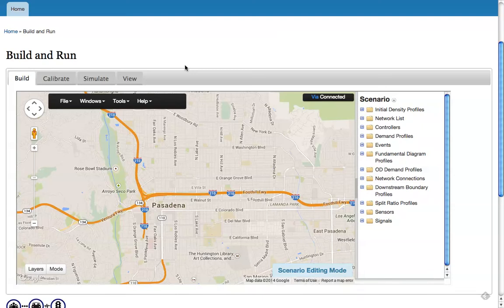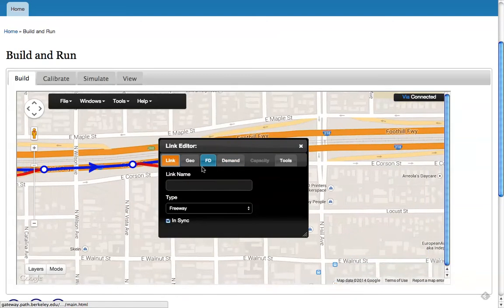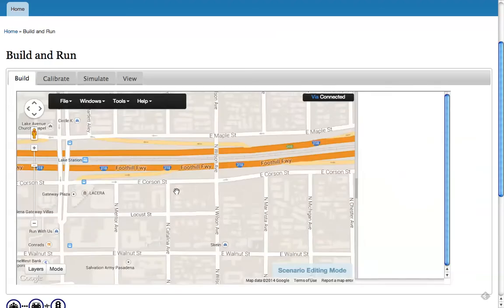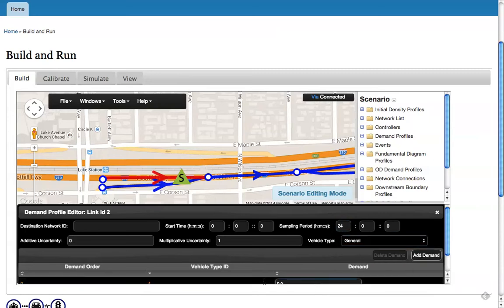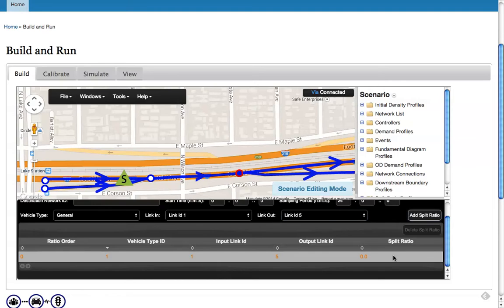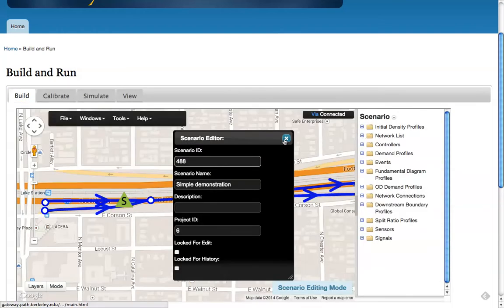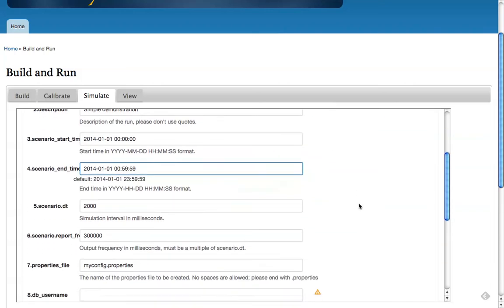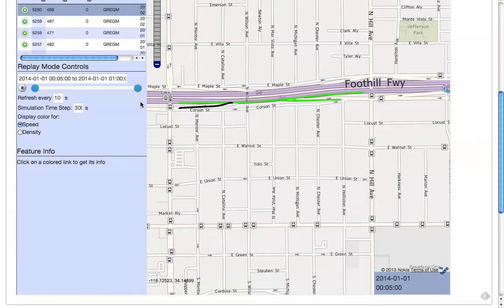Build and Run